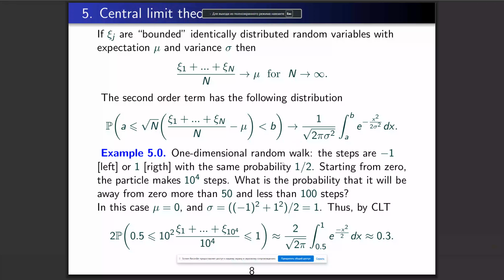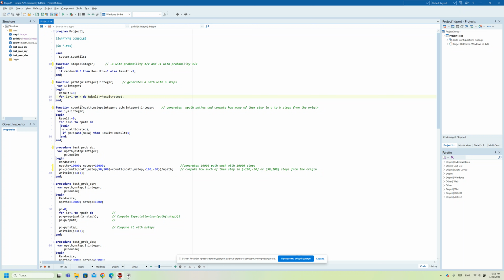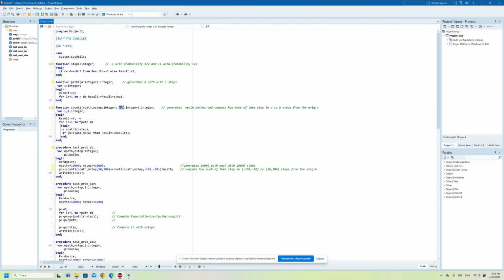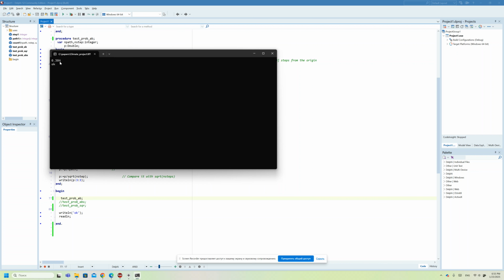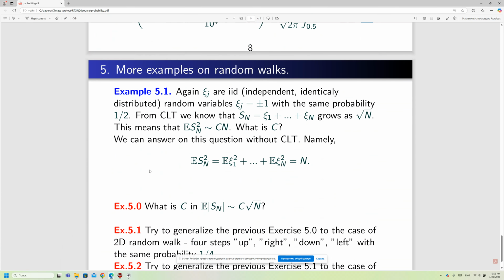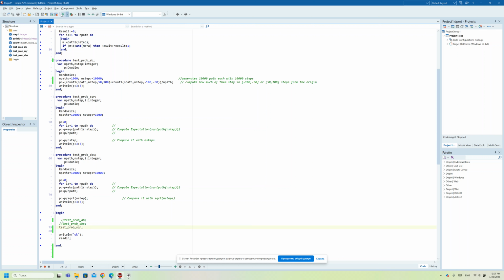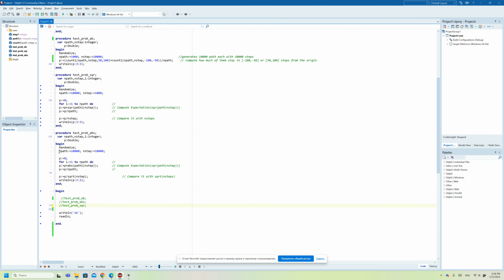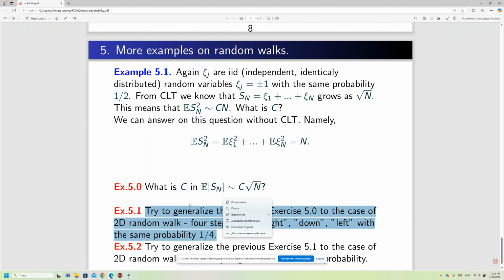4. Numerical results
Here's some code for some exercises from the slides. I'm sorry when I say "probability" instead of "expectation."